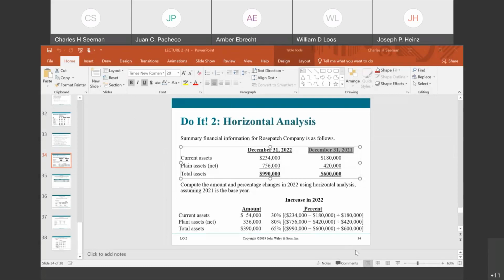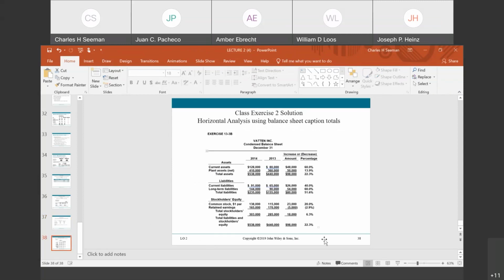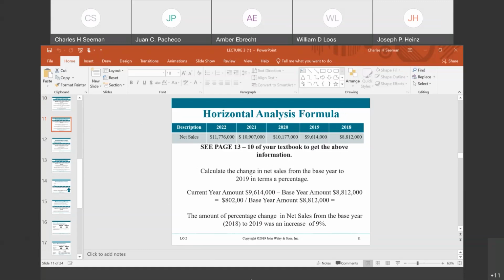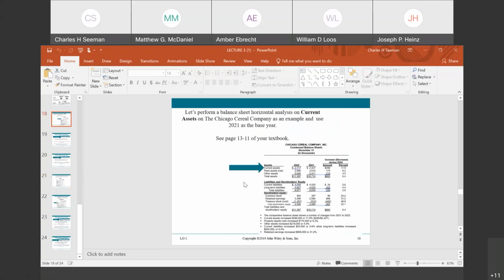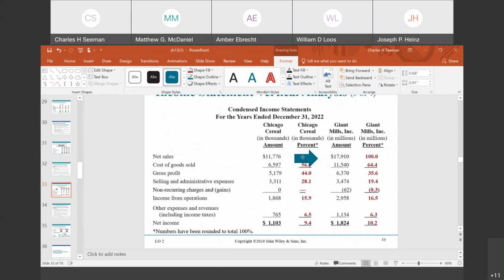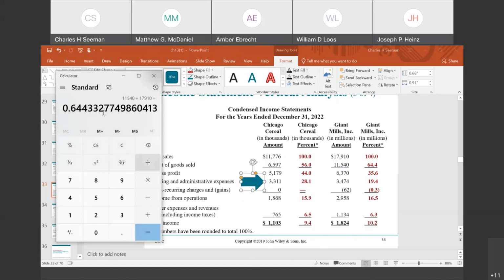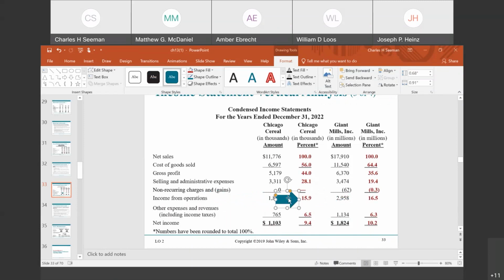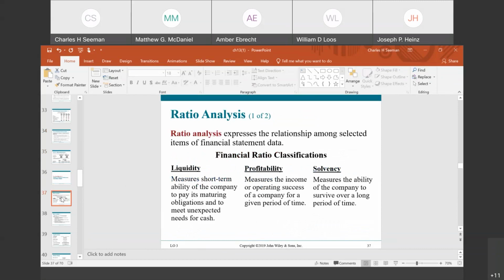ACCOUNTING 270 LECTURE 2 B JANUARY 26, 2022 20220126 1506 11